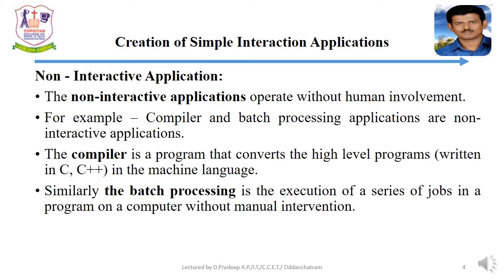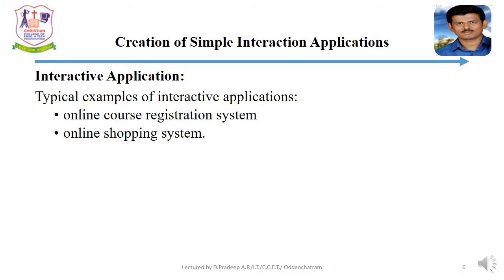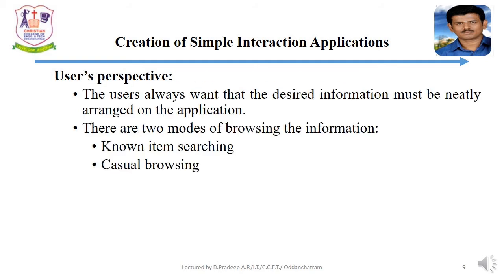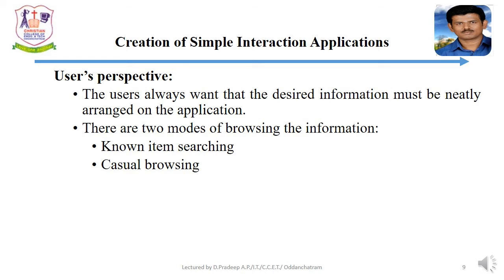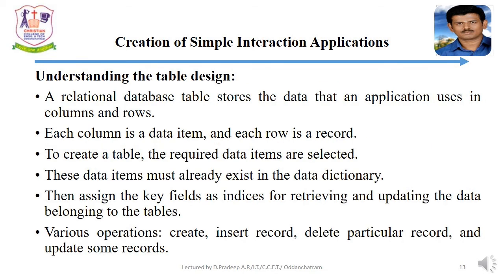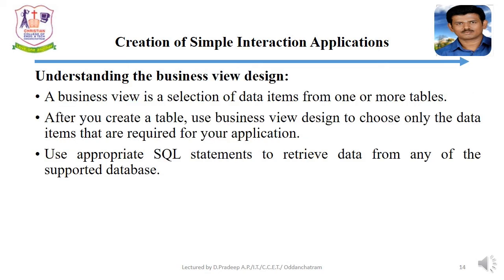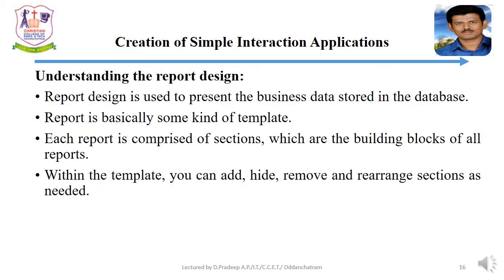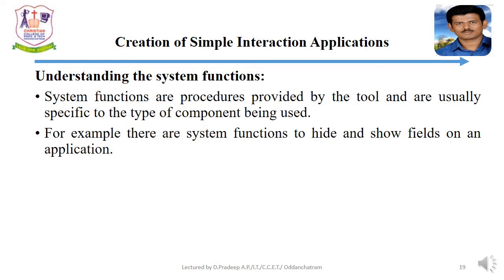Creation of simple interactive applications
IT8201 INFORMATION TECHNOLOGY ESSENTIALS